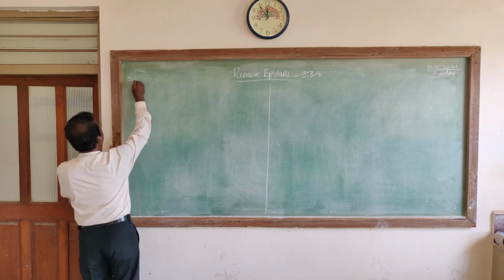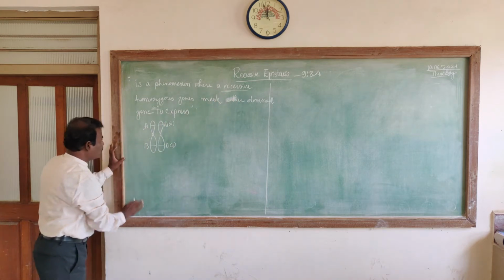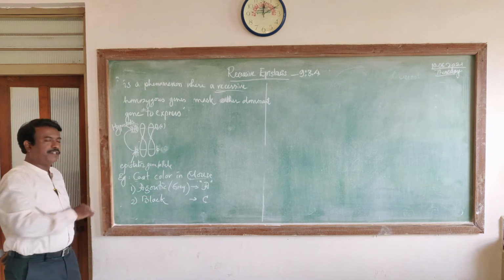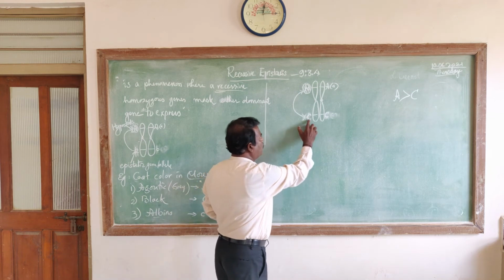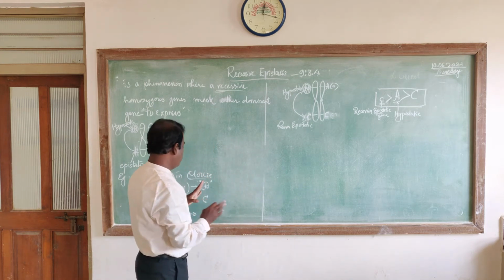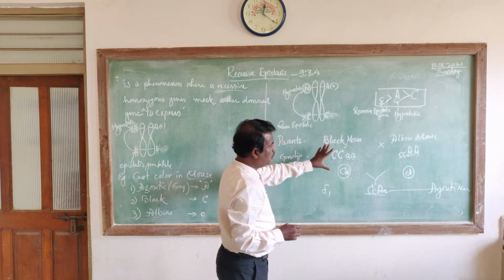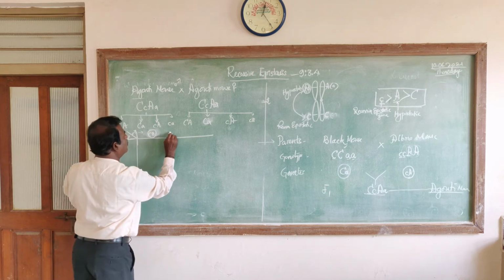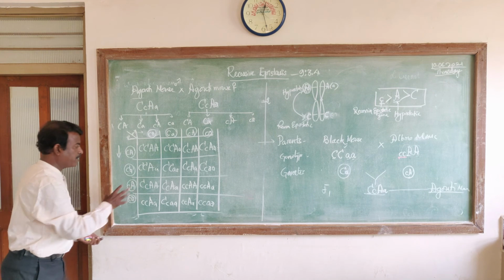Recessive Epistasis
This is about Recessive epistasis-Coat color in mice